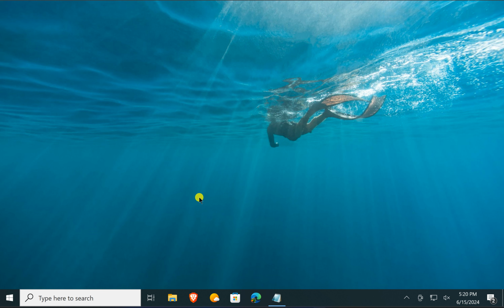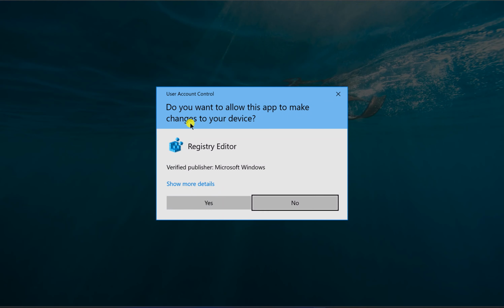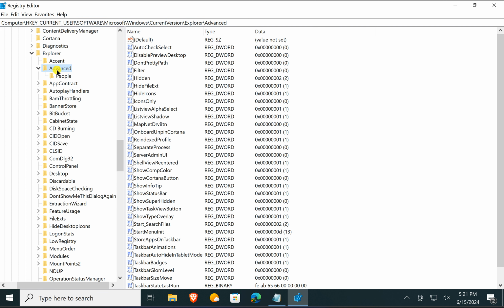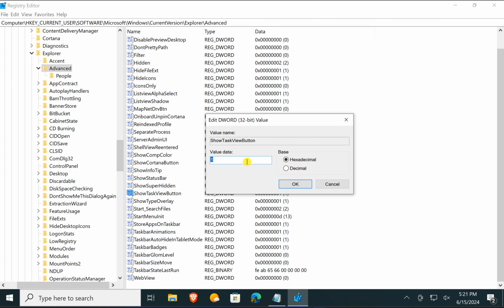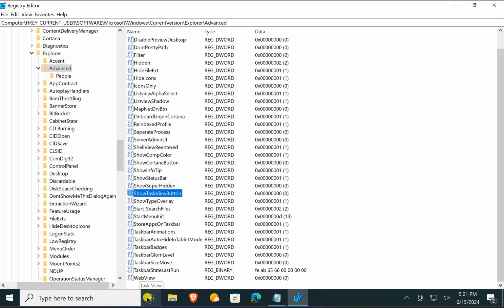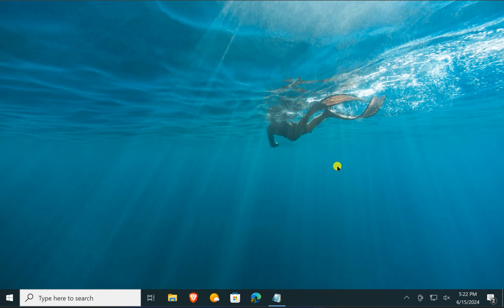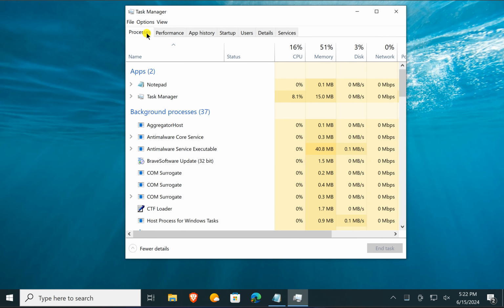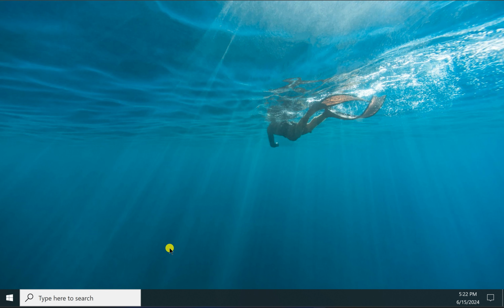How to Hide Task View Button from Windows 10 Taskbar using Registry Editor | GearUpWindows Tutorial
Title: How to Hide Task View Button from Windows 10 Taskbar using Registry Editor | GearUpWindows

Description:
Welcome to GearUpWindows! In this tutorial, we'll show you how to hide the Task View button from the Windows 11 Taskbar using the Registry Editor. Task View is a task switcher and virtual desktop system introduced in Windows 10. This feature allows users to quickly locate open windows, hide all windows to show the desktop, and manage windows across multiple monitors or virtual desktops.

If you prefer a cleaner Taskbar or simply don't use the Task View feature, follow our step-by-step guide to disable it via the Registry Editor.

🔍 Steps to Hide the Task View Button:
1. Open the Registry Editor (press `Win + R`, type `regedit`, and hit Enter).
2. Navigate to the following path:
    HKEY_CURRENT_USER\Software\Microsoft\Windows\CurrentVersion\Explorer\Advanced

3. Locate or create a DWORD (32-bit) Value named `ShowTaskViewButton`.
4. Set the value to `0` to hide the Task View button.
5. Restart your PC or log out and back in to apply the changes.

📌 Registry Path:

HKEY_CURRENT_USER\Software\Microsoft\Windows\CurrentVersion\Explorer\Advanced

DWORD Value:

ShowTaskViewButton